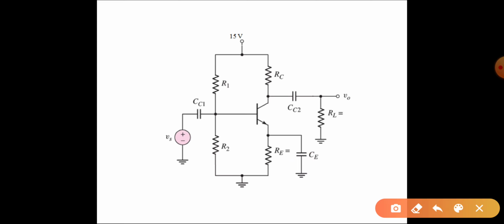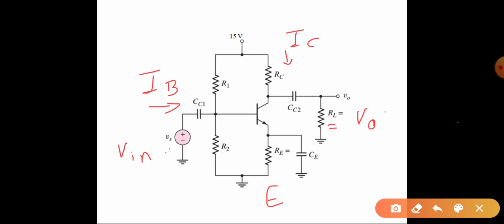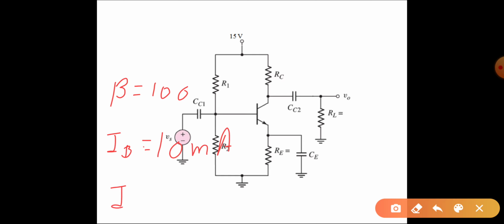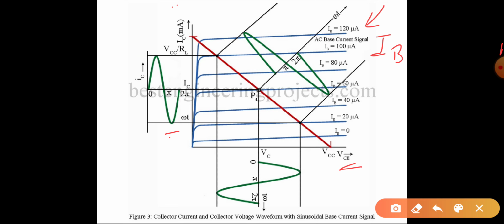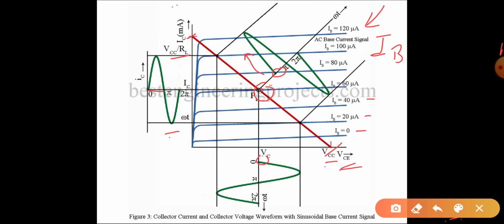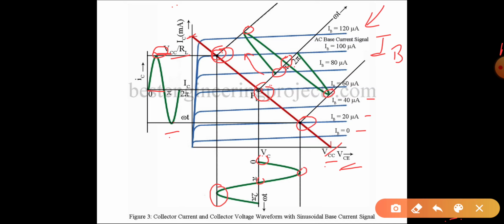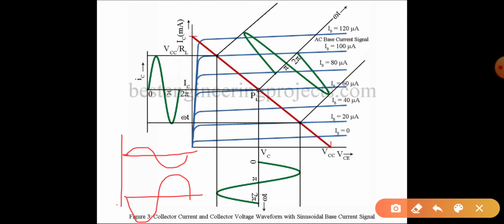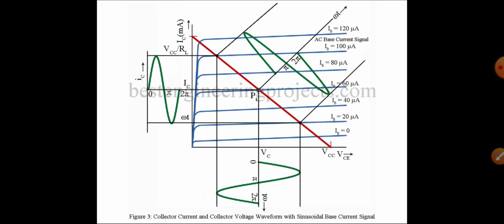LECTURE 05: SINGLE STAGE CE AMPLIFIER- LOAD LINE ANALYSIS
INPUT OUTPUT WAVE FORMS OF SINGLE STAGE CE AMPLIFIER WITH THE HELP OF LOAD LINE ANALYSIS